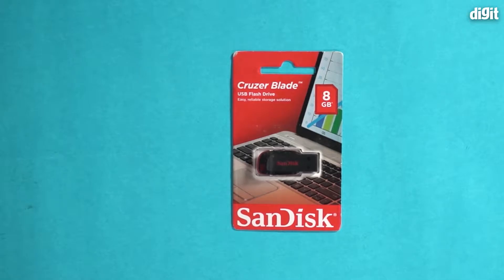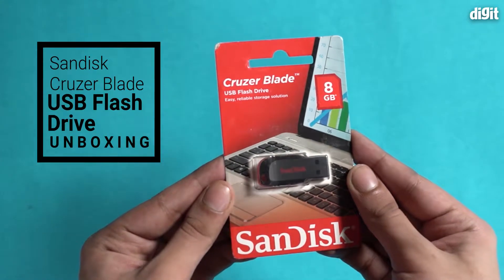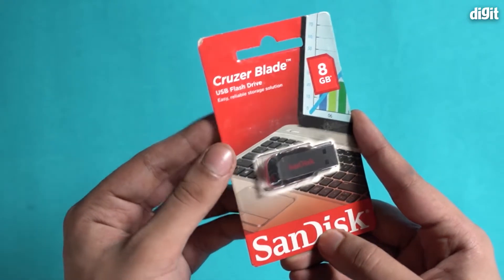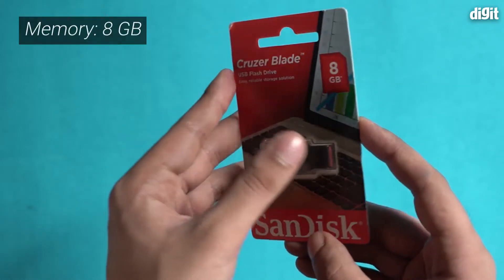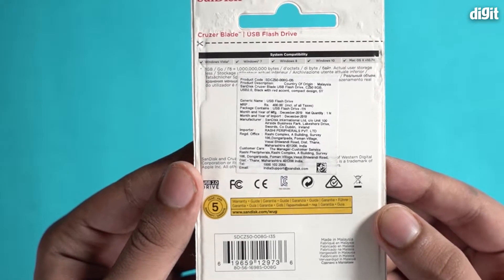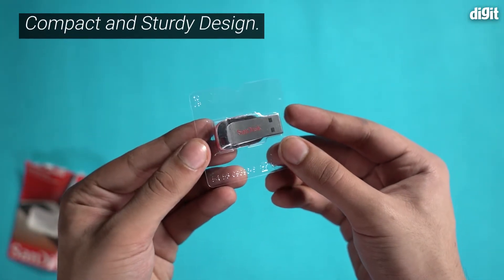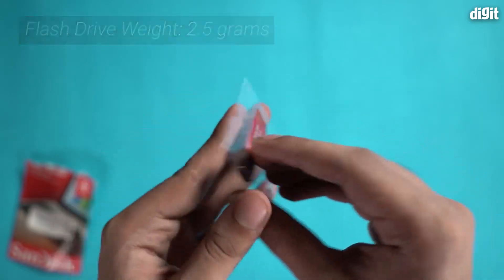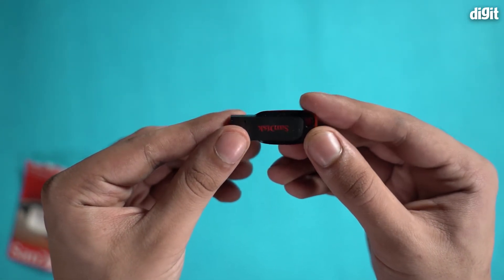Sandisk Cruzer Blade USB Flash Drive Unboxing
About the 8GB Sandisk Cruzer Blade USB Flash Drive:
Compact Design for Maximum Portability. Write Speed : 20 MB/s (USB 2.0)
Store more with capacities up to 16gb 5-year limited warranty. Opening Mechanism: Capless
High-Capacity Drive Accommodates Your Favorite Media Files
SanDisk SecureAccess Software Protects Drive from Unauthorized Access
The models are different because production is from different countries. Otherwise both are sandisk cruzer blade models.
Country of Origin: Malaysia